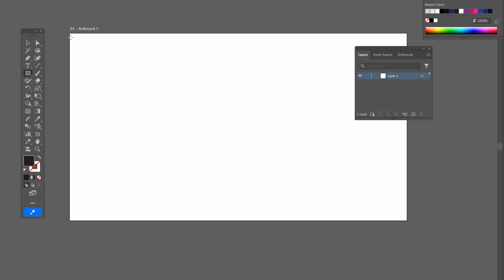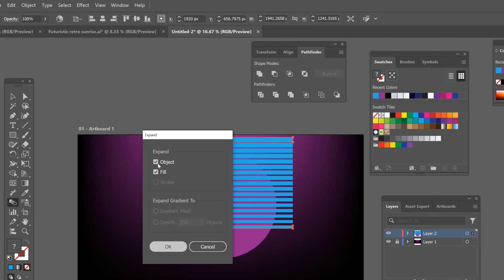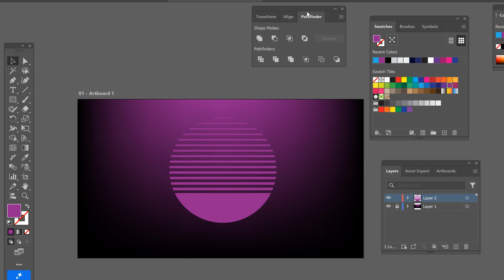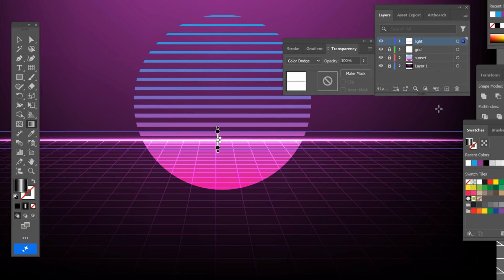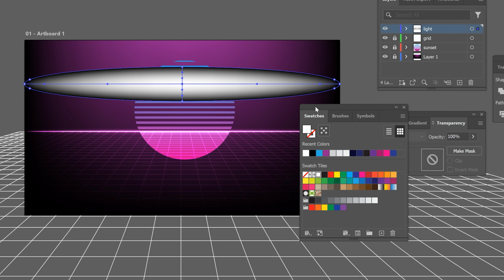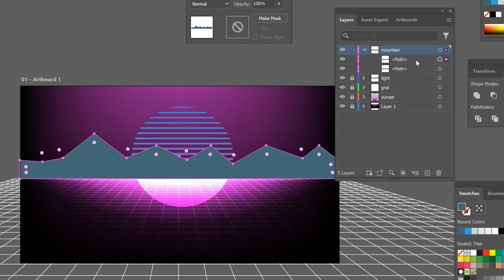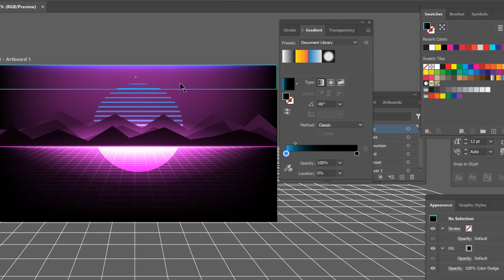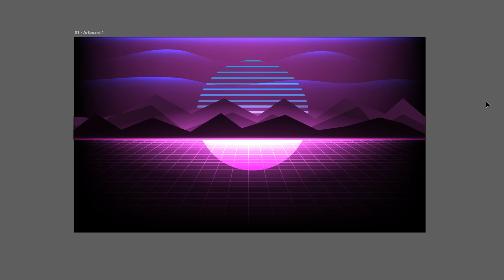How to Create an 80s Synthwave / Retrowave Design in Adobe Illustrator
Hello everyone! In this video, I will walk you through the process of creating a design inspired by the 80s aesthetic, widely known as Synthwave or Retrowave, using Adobe Illustrator.

If you love this Retro-Futuristic style or want to master various tools in Illustrator, this video is a must-watch!

Key Topics Covered:

Using the Pathfinder: Minus Front

Working with Gradients and Blending Modes: Overlay, Color Dodge

Creating a Perspective Grid with Envelope Distort

Generating Neon Light effects using the Mesh Tool

Layer management and Clipping Masks